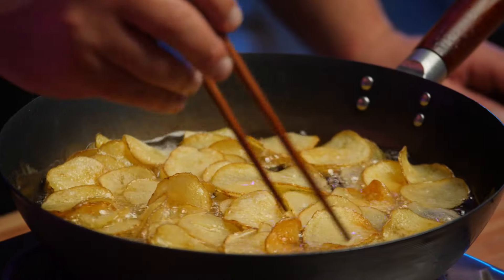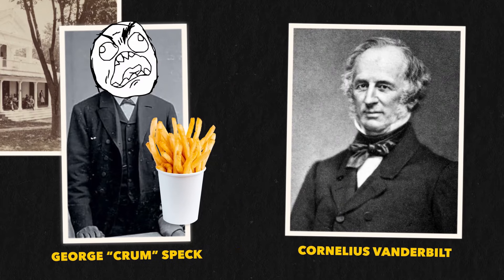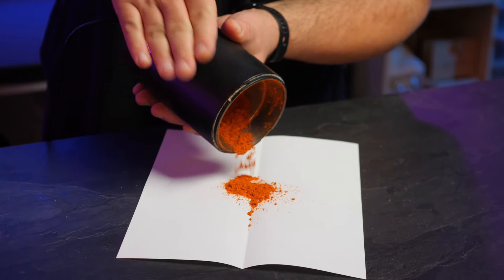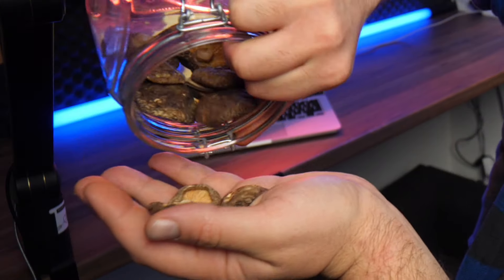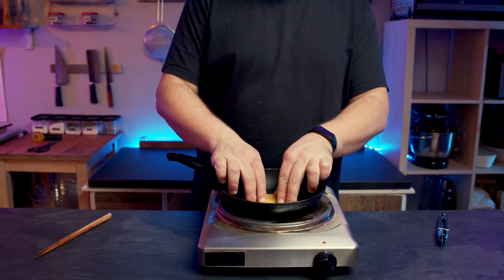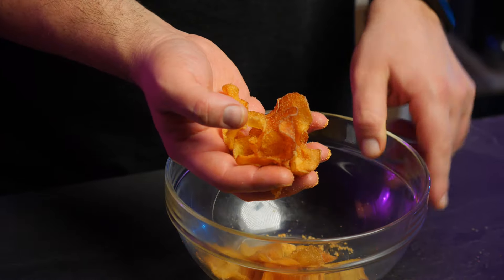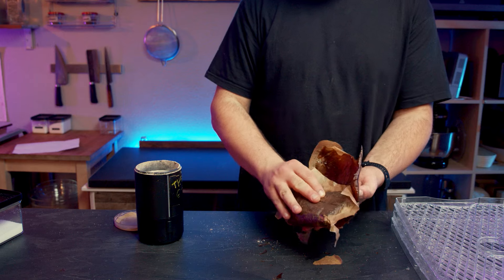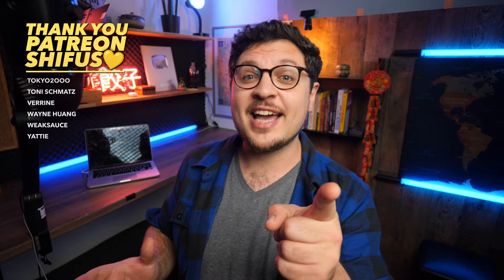Making Potato Chips at Home Was the Easy Part...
We made potato chips at home, and here's how to make seasoning! We try salt and vinegar, sour cream, cheese and onion, bacon garlic and a new favorite: chili lime!

No specific recipes for this video - but I hope you feel inspired to try some of the techniques yourself!

Written by Andong

0:00 Intro
1:42 Spice blend seasonings
3:01 Dehydrated ingredients
5:30 Proteins to Powders
8:57 Liquids to powders?!
11:18 The vinegar powder conundrum